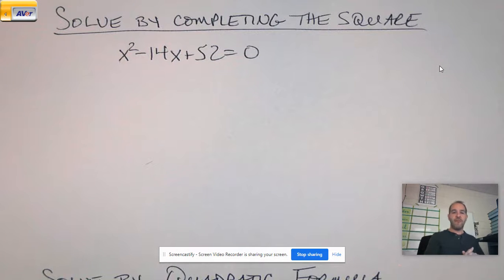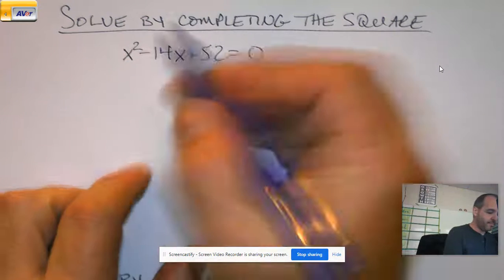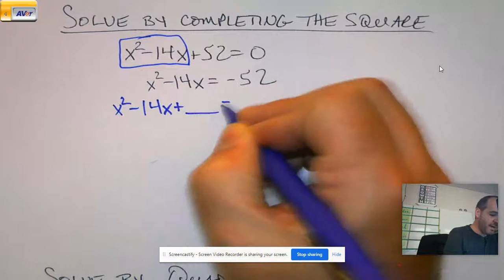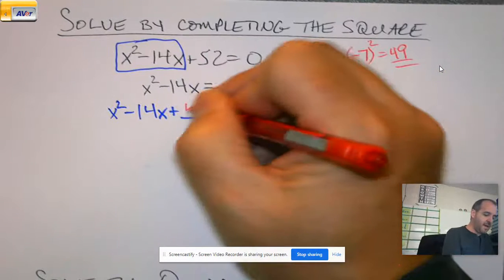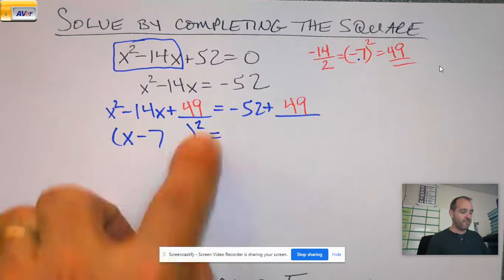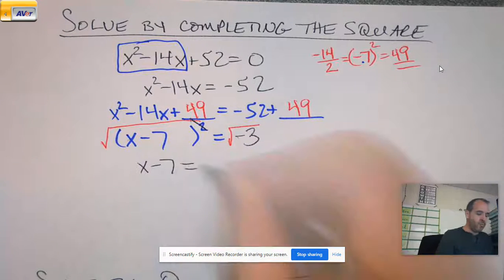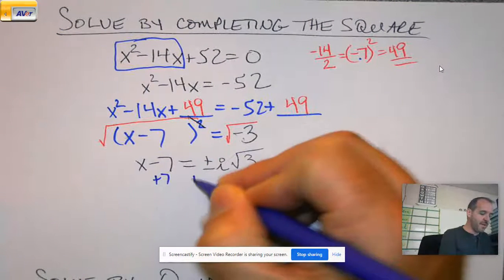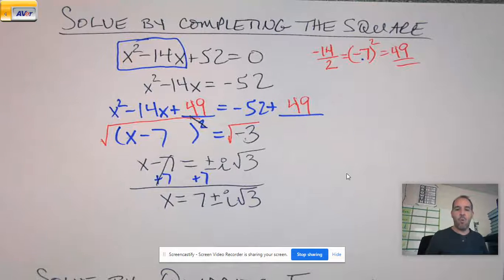Solve by Completing the Square Quizizz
Quick example of way #3 of solving quadratics. completing the square